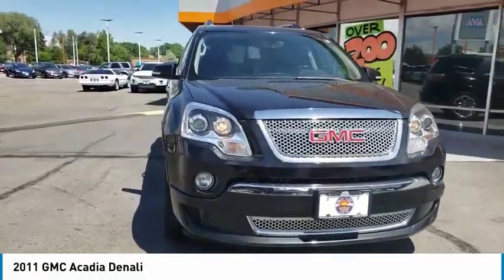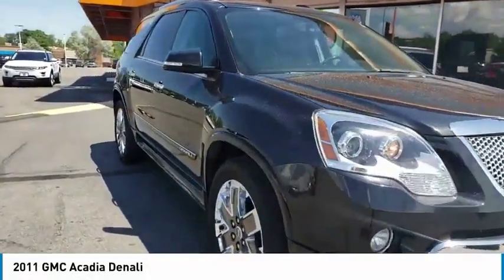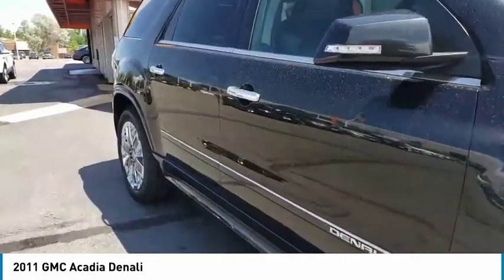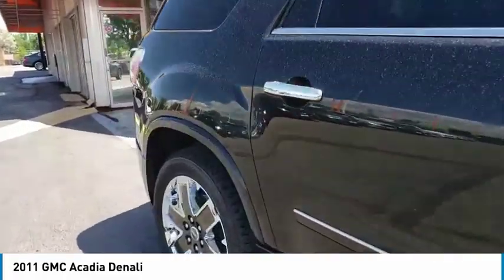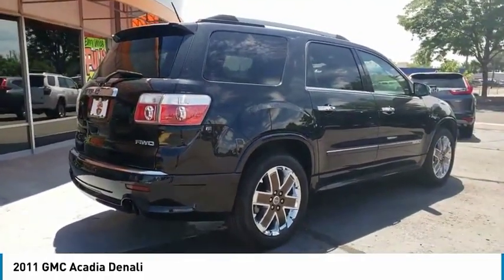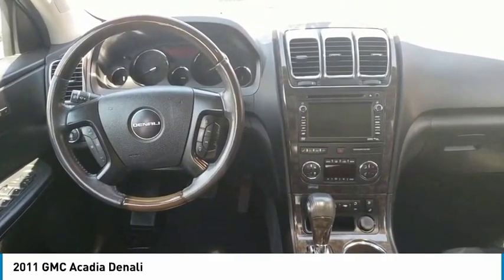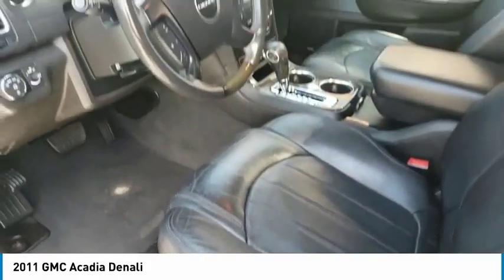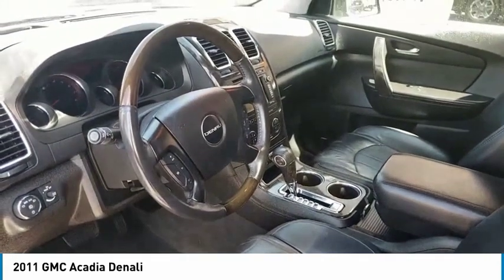2011 GMC Acadia Lakewood Co G2820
7999 West Colfax Ave.

AWD, ebony Cloth. Clean CARFAX.Carbon Black Metallic 2011 GMC Acadia Denali 4D Sport Utility AWD 3.6L V6 SIDI 6-Speed Automatic Electronic with OverdriveAwards:* 2011 IIHS Top Safety Pick (built after 1/11)At Grand Valley Auto Sales, we have devoted ourselves to helping and serving our customers to the best of our ability. We believe the cars we offer are the highest quality and ideal for your life needs. We understand that you rely on our website for accurate information, and it is our pledge to deliver you relevant, correct, and abundant content. Our prices can change daily based on market fluctuations.